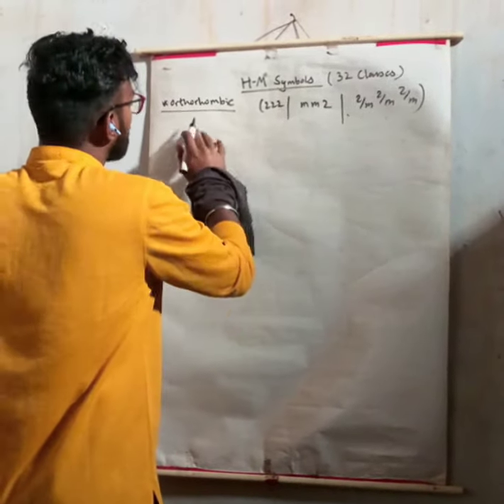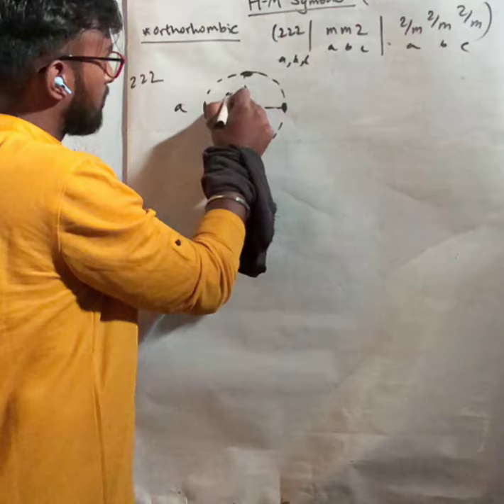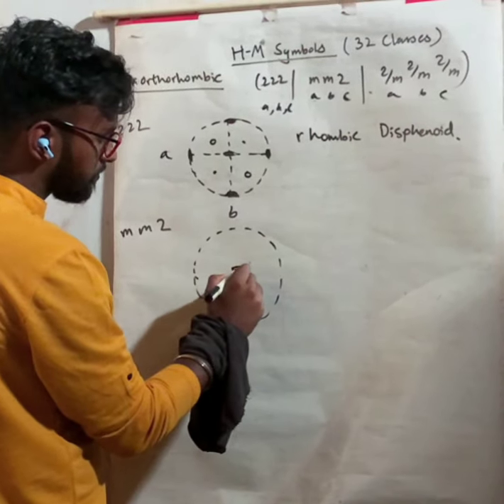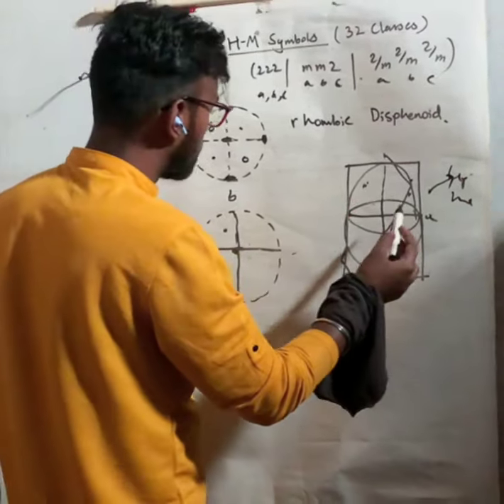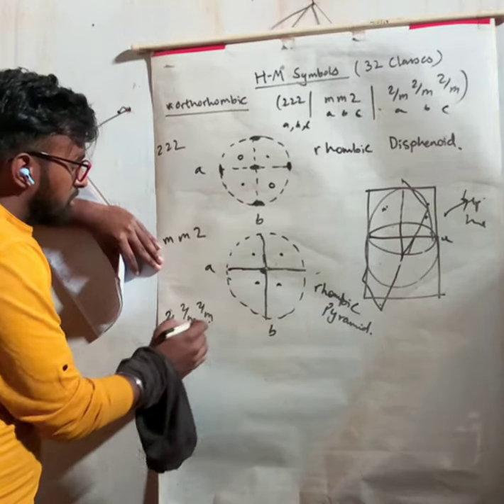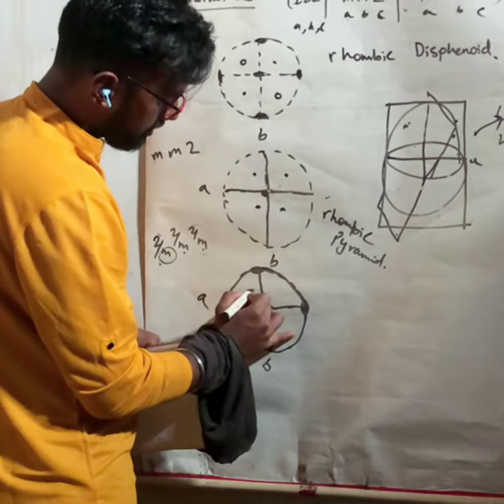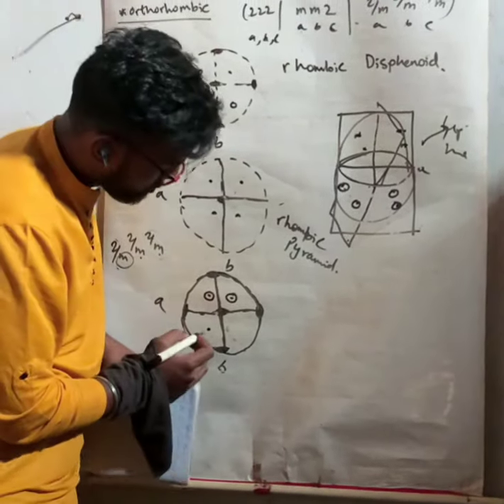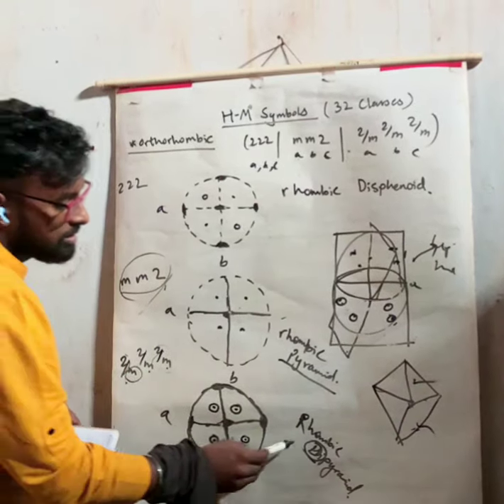HM-Symbols Orthorhombic System. Crystallographic projections.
This video will help you understand the crystallographic projections of the Orthorhombic System.